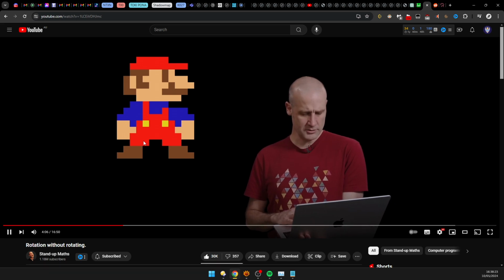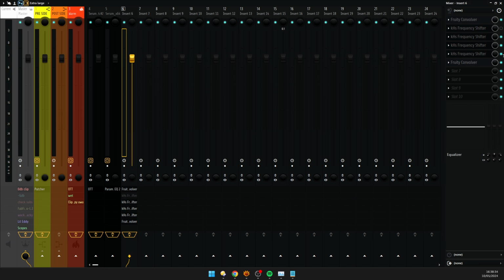How to rotate sound in spectrograms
spectral rotation is possible!
after seeing the matt parker video on rotation by skewing, i thought what it would be like to apply this to spectral audio

further points : you can achieve exactly a 90 degree rotation if you inversely match the automation of the frequency shifter to the sine sweep you generate. see this video for 90 degree rotations

practicality? well who knows, you're the creator after all, use the tools however you like!
for me it was a little experiment, a bit of fun.
you could definitely use this for some sort of audio watermark that blends in nicely with whatever you're doing